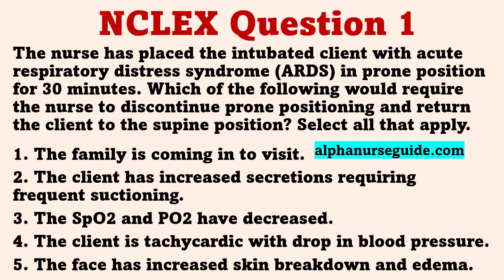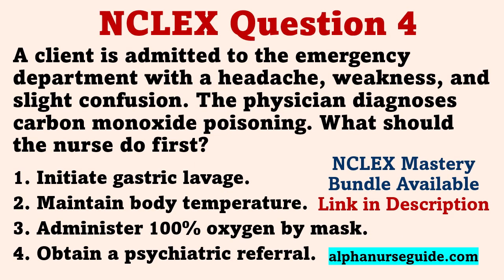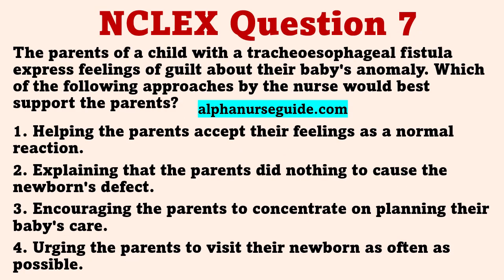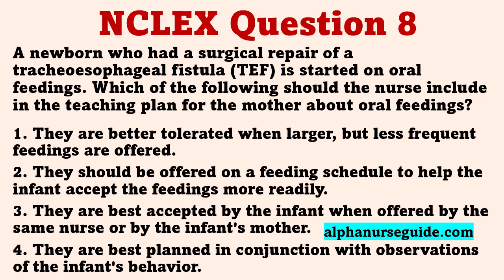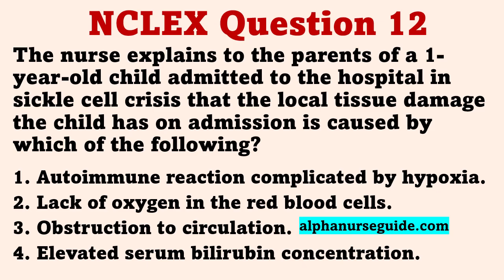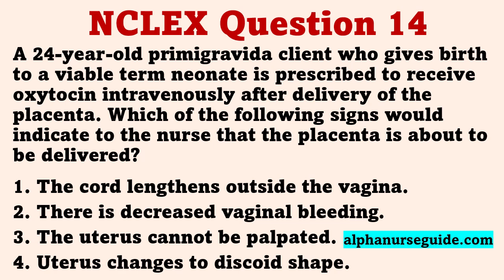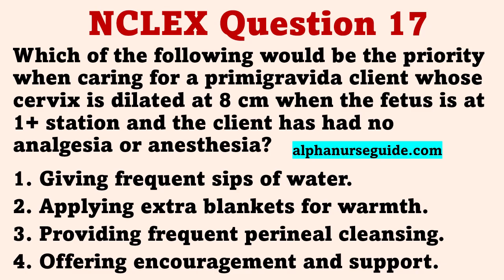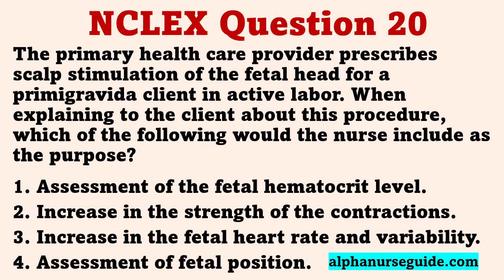20 NCLEX RN Questions and Answers with Rationale | NCLEX RN Review